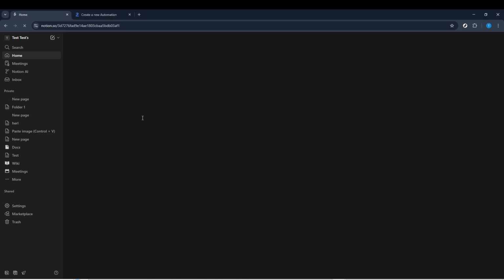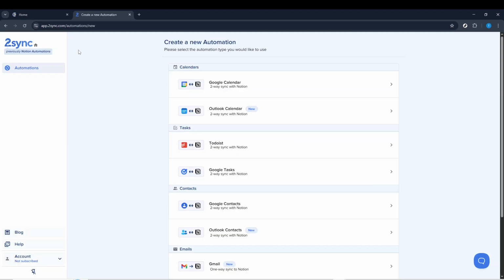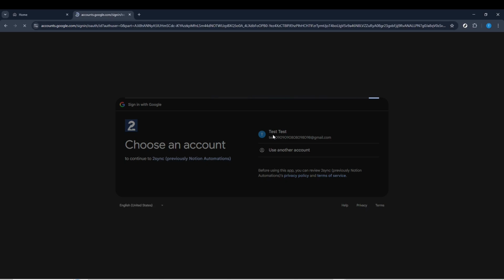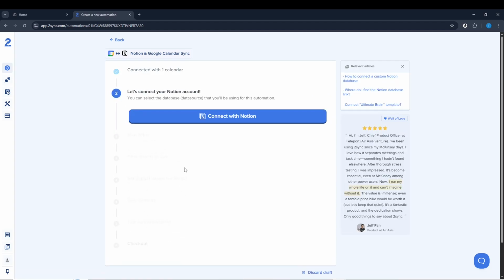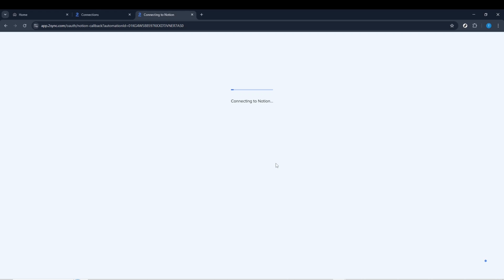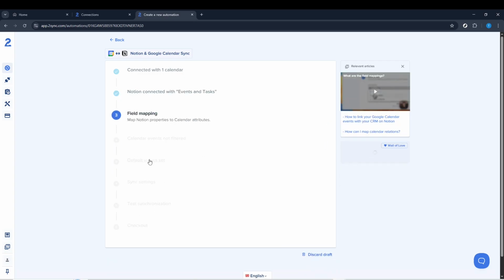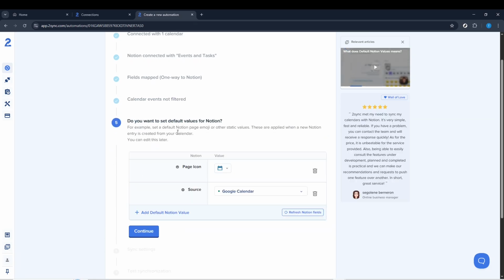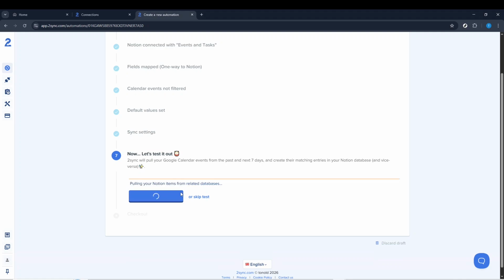How To Sync Google Calendar With Notion [2026 Guide]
In this video, we dive into the seamless integration of Google Calendar and Notion, bringing your productivity to a whole new level! Discover the step-by-step process to sync your tasks and events effortlessly, allowing you to manage your schedule and notes in one cohesive space. Whether you're a student, professional, or just someone looking to stay organized, this guide provides the tools you need to optimize your time management.

By the end of this tutorial, you’ll confidently sync your calendars and learn how to customize your Notion setup for maximum efficiency.